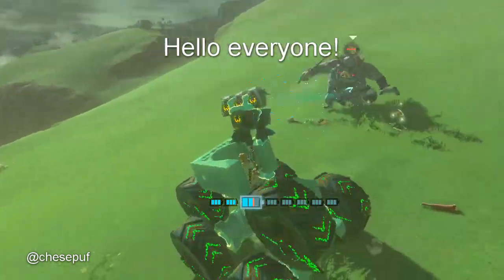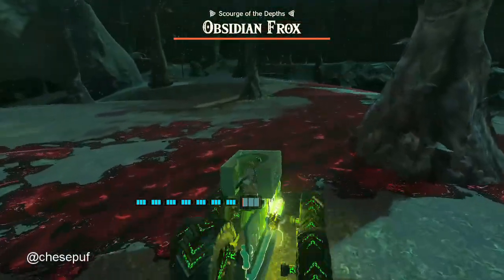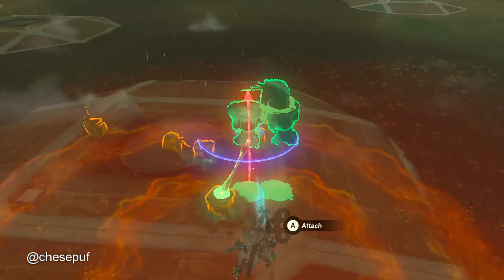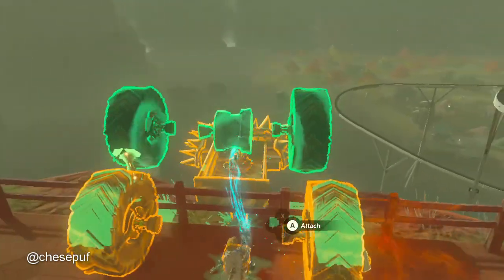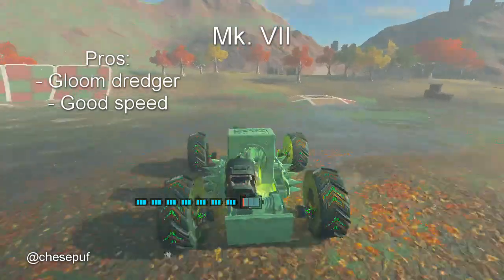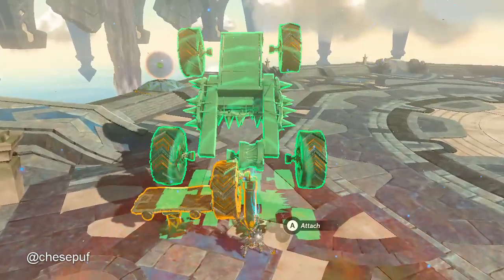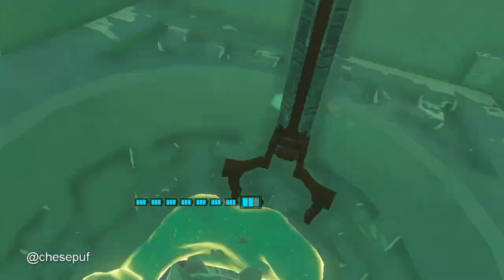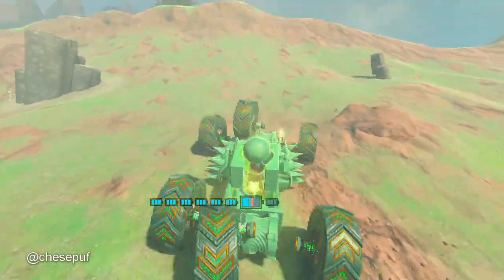The Chesemobiles Mk. V - IX | EV Tanks | Tears of the Kingdom